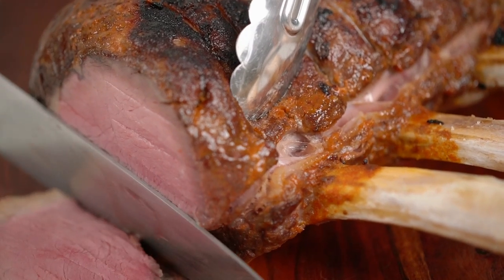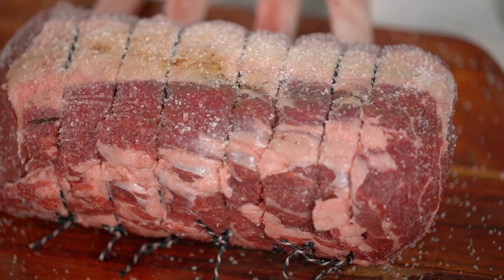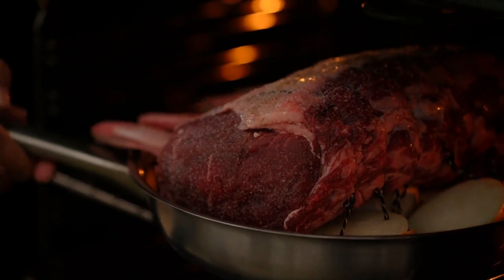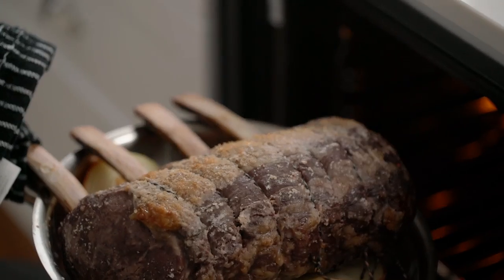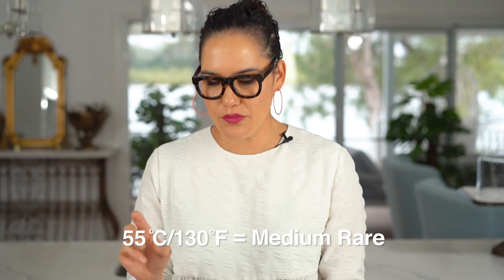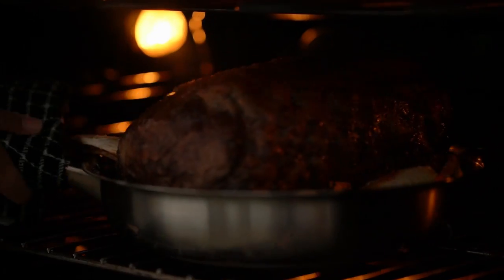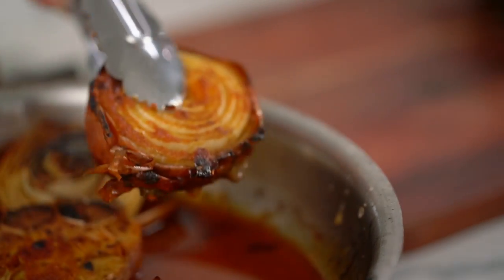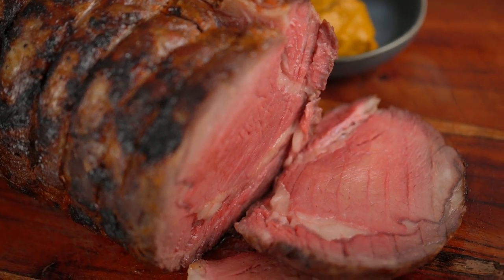How To Cook Roast Beef PERFECTLY Every Time | Marion's Kitchen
ABOUT MARION